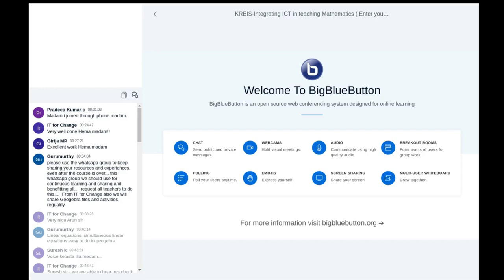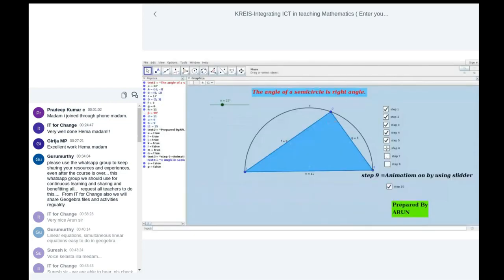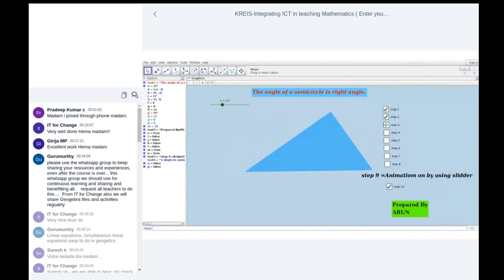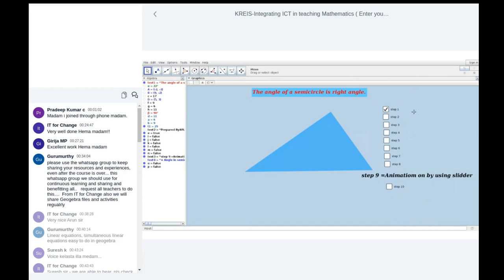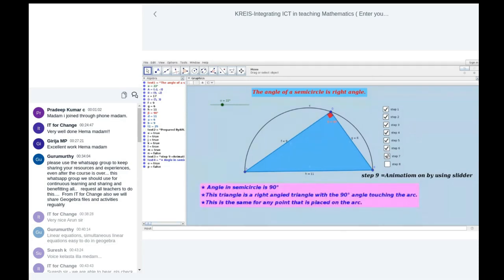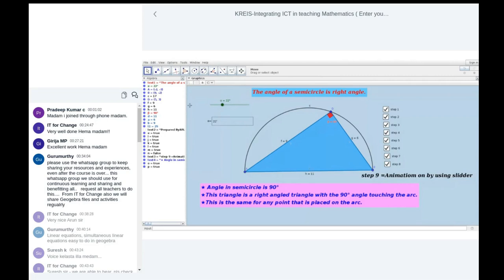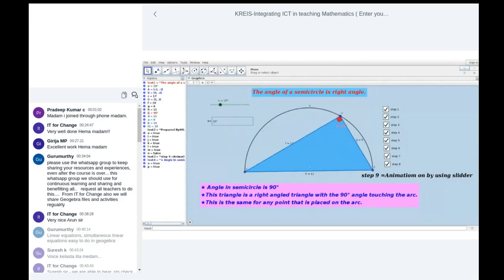KRIES Teacher explaining benefits of using GGB in teaching by Arun Kumar